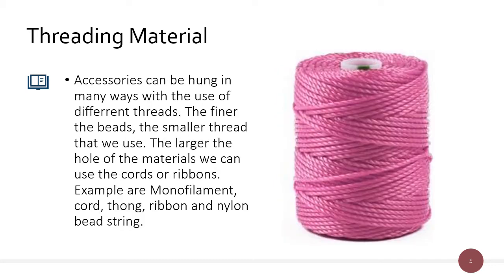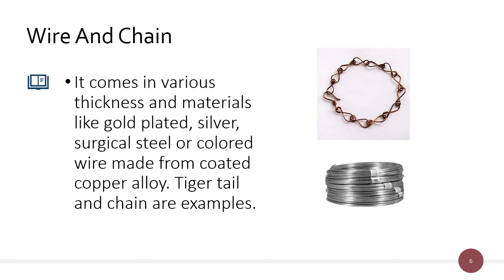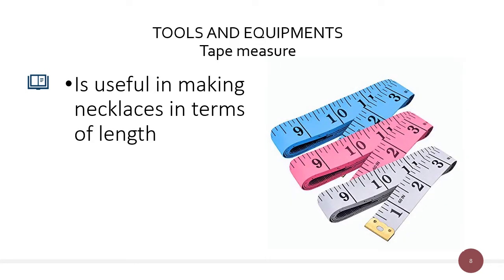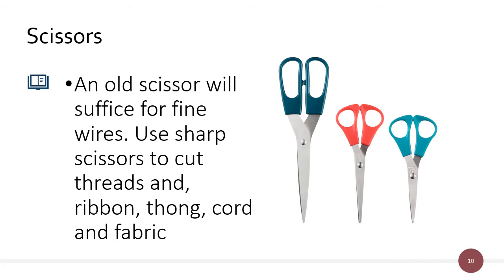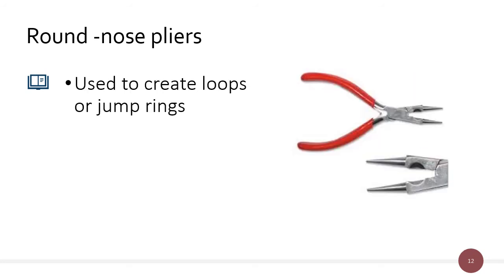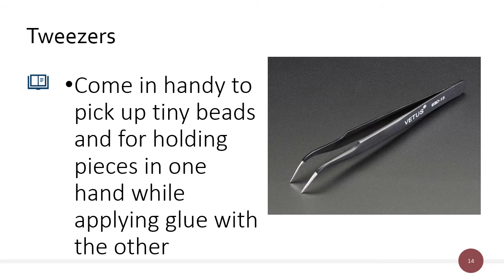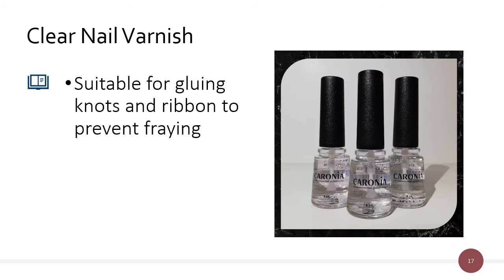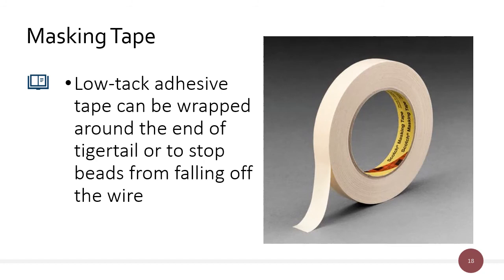TLE FASHION ACCESSORIES LESSON 3